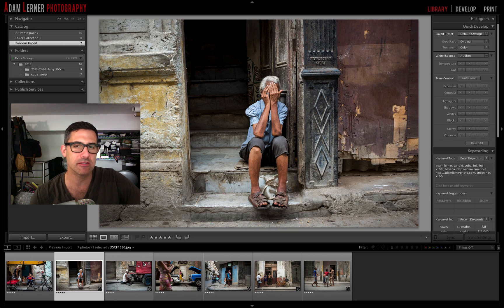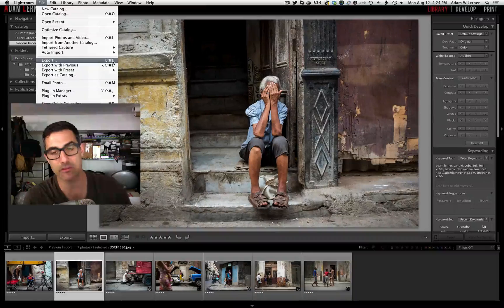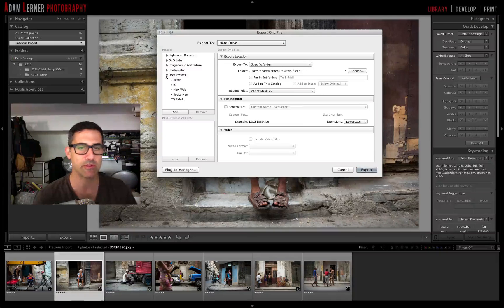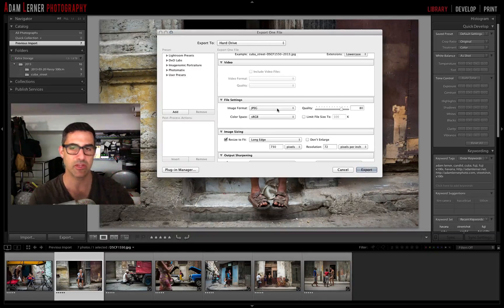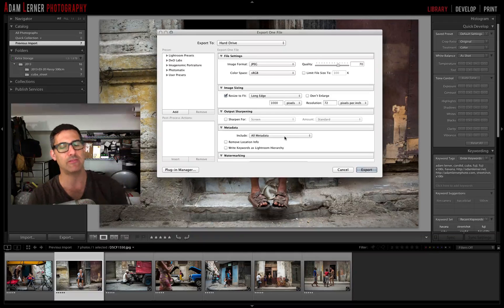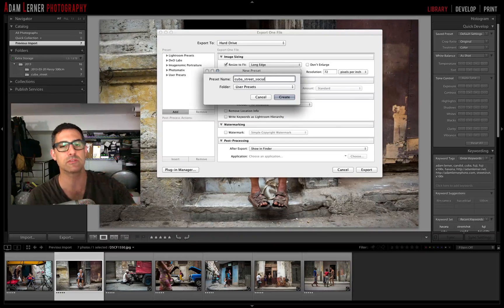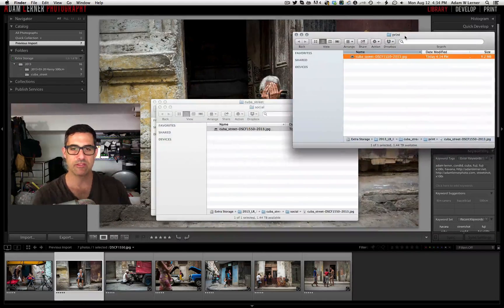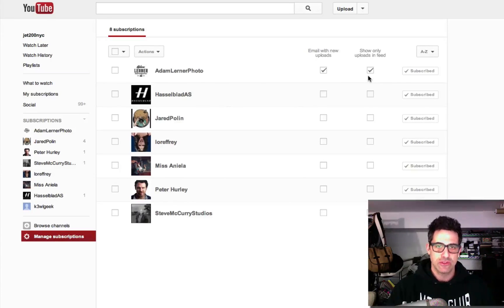Adobe Lightroom Tips, How To Create Export Presets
I've talked about exporting photos in the past, however in this video, I break it down in much more detail and show you guys how to create Export Presets.  Export Presets are great for streamlining workflow so that you can consistently export photos with all of the parameters you set for the export.

This is great for exporting batches of files for clients or just to keep things organized.  And once created, you'll save time with you're already built presets.